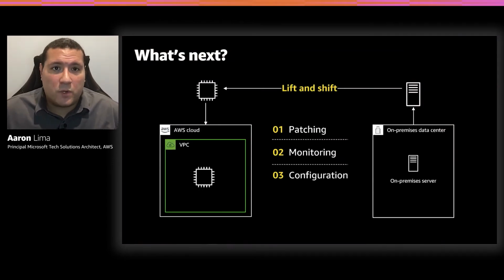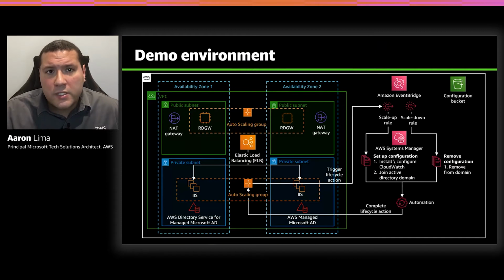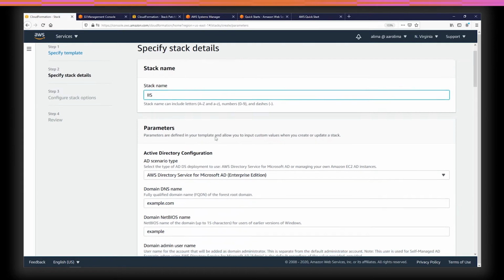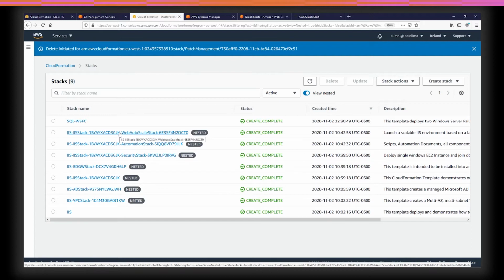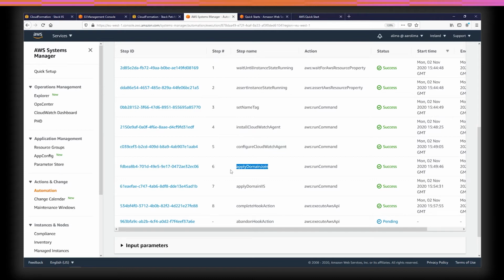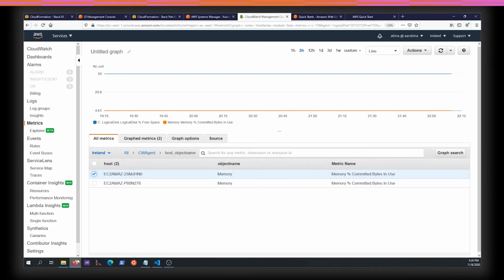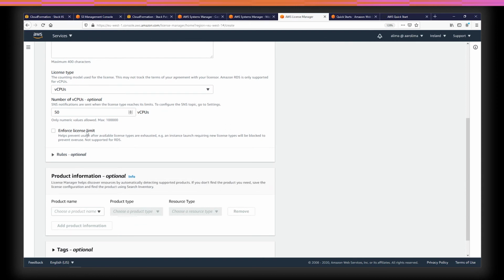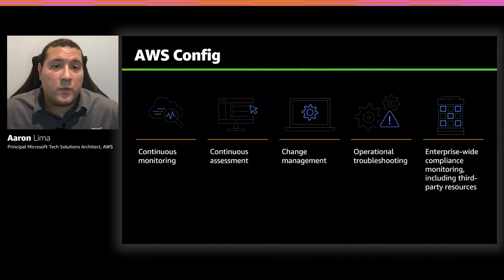AWS re:Invent 2020: Managing and governing Microsoft workloads on AWS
Having migrated your Microsoft Windows workloads to the AWS Cloud, you need to manage this new environment. Where do you start? With what services? In this session, learn best practices and approaches for managing your Microsoft Windows-based infrastructure on AWS. This session covers services to help you manage Windows servers at scale and maximize cloud benefits, such as AWS Systems Manager, Amazon CloudWatch agent, AWS CloudFormation, Amazon EC2 Auto Scaling, and Amazon EC2 launch templates. Learn how to build simple and effective solutions to deploy and manage logging, patching, configuration drift, inventory, licensing, and more.